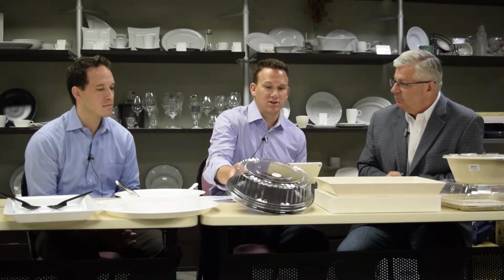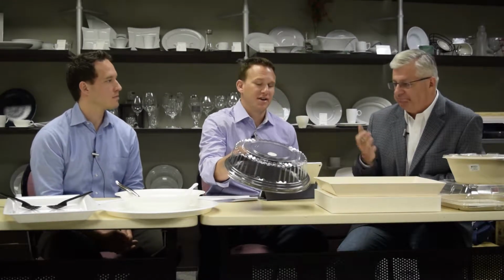Deconstructing Disposables: What About Catering Options?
We’re back with another episode of Deconstructing Disposables. In this episode Andy, Scott, and Dave talk catering and how to differentiate by paying attention to the packaging.